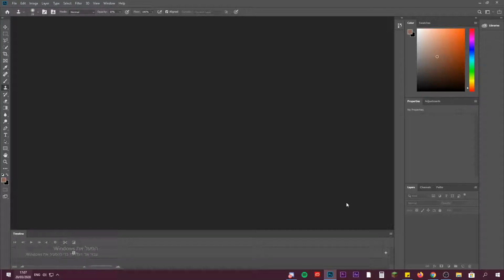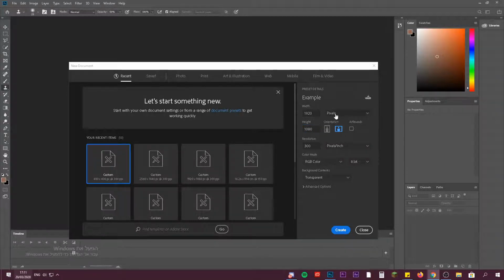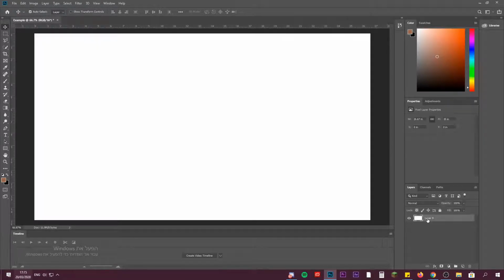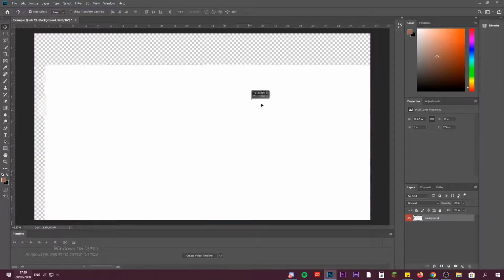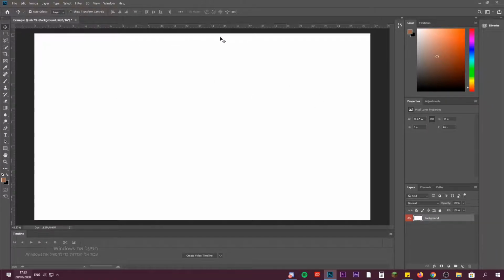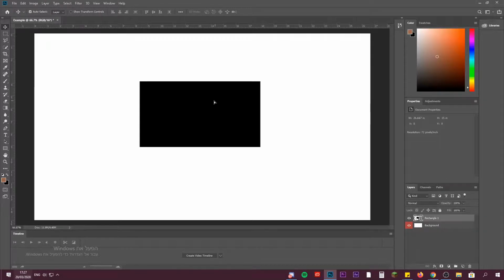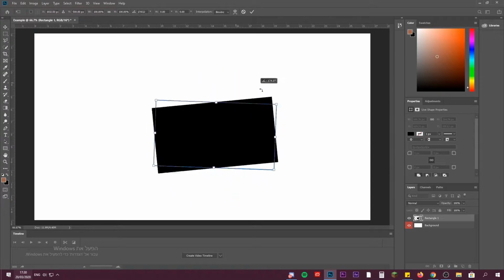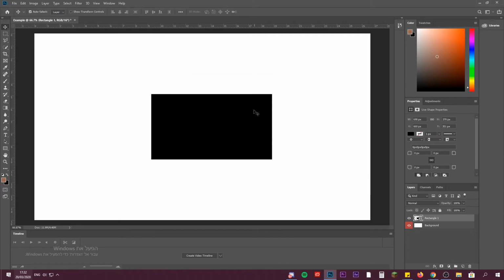2 Part 1 Interface FreeCourseWeb com free SEO tools